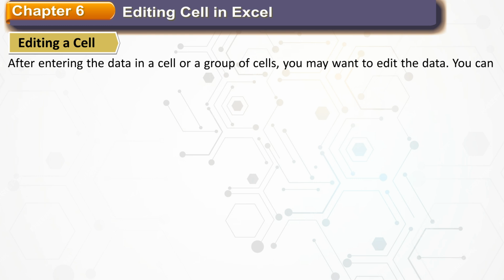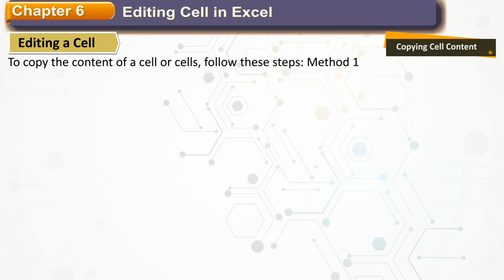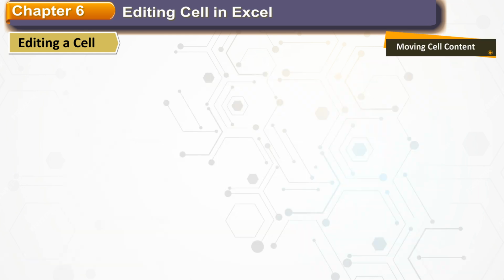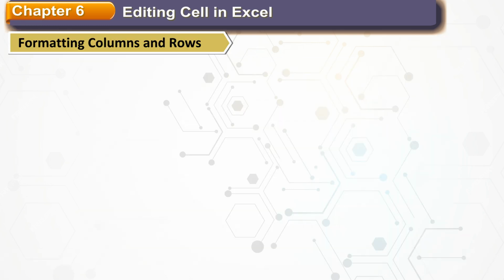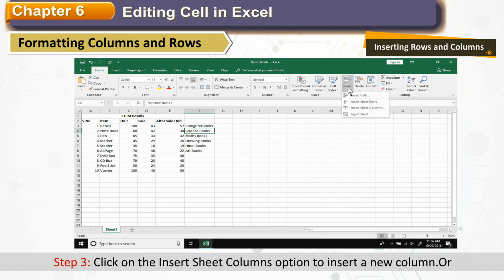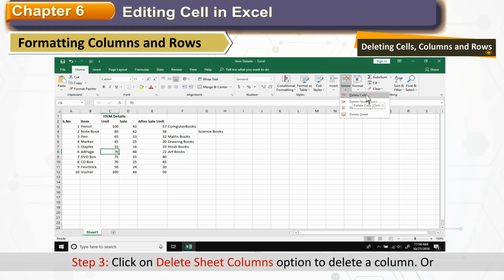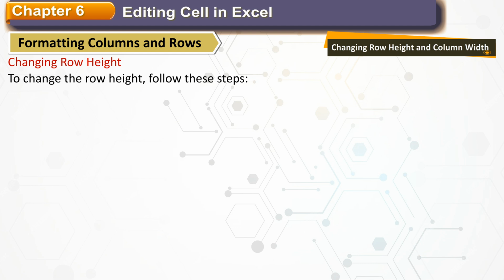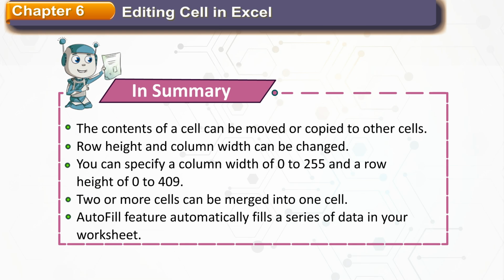Think Digitally Book 5 : Chapter 6 - Editing Cell in Excel